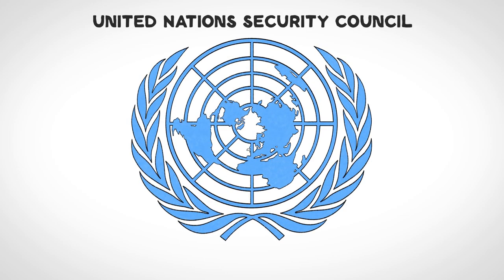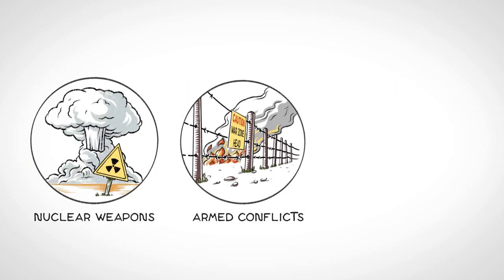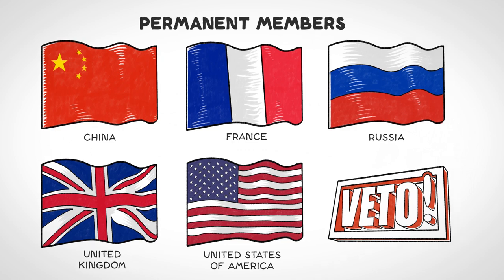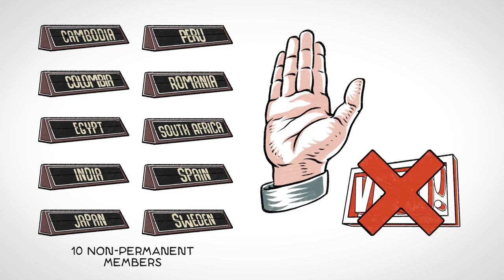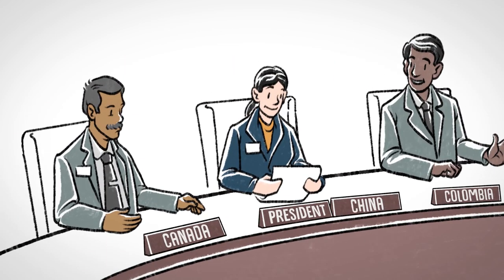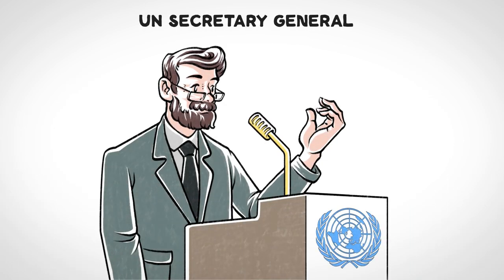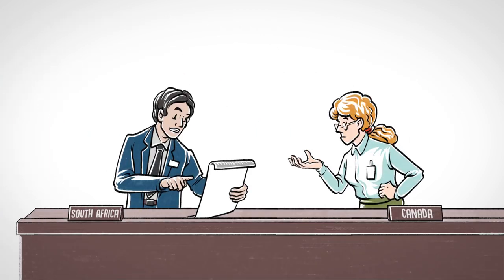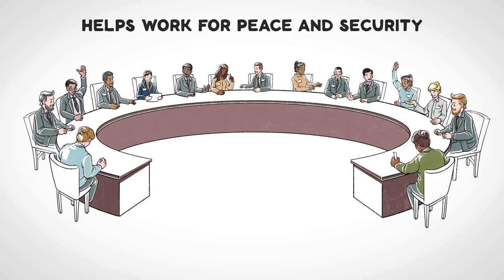What is the UN Security Council? | World101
Click here for more information on the United Nations and other important international organizations

CFR Education is an initiative within the Council on Foreign Relations that aims to make complex foreign policy and international issues accessible for high school and college students through its teaching and learning resources.